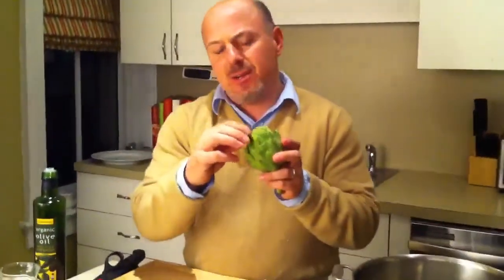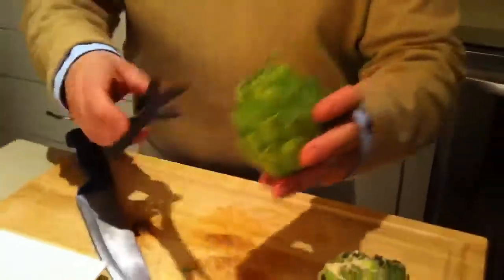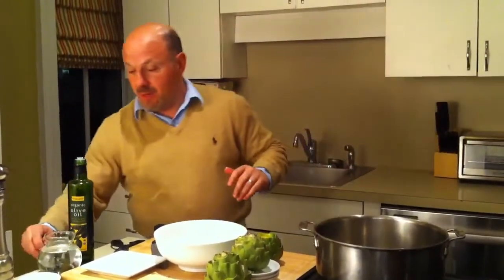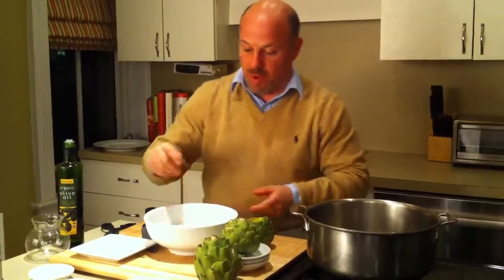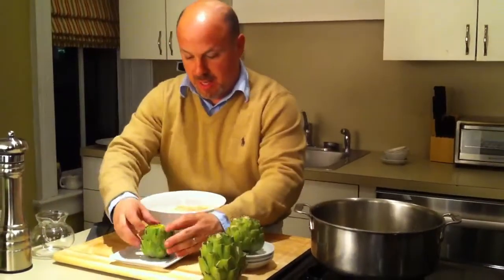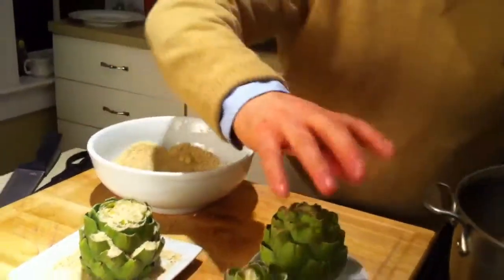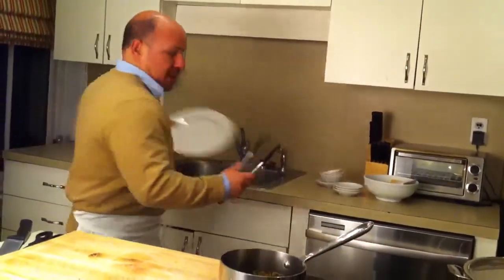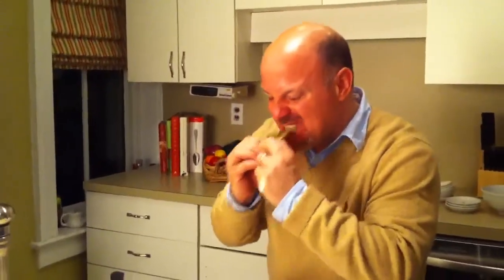Chef Anthony Pino Stuffed Artichokes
It's springtime in Hoboken & Chef Anthony Pino is preparing stuffed artichokes for this Sunday Dinner.  A light & easy recipe for the whole family, just like his grandparents prepared in South Philly when he was a kid.